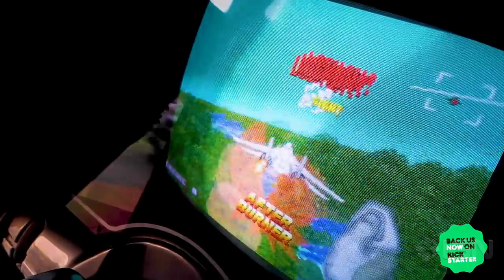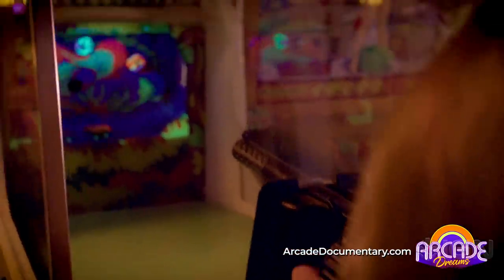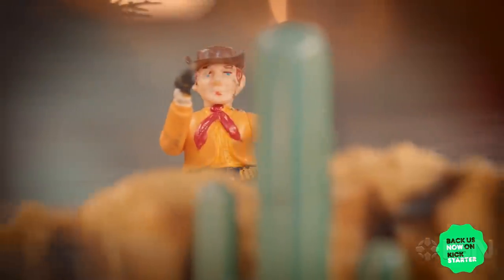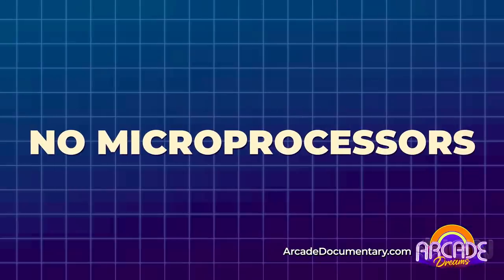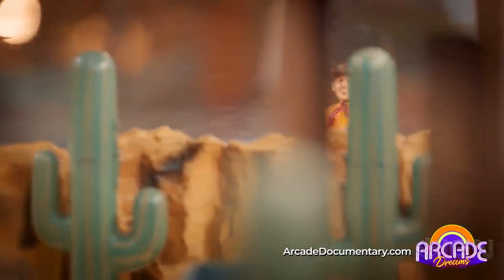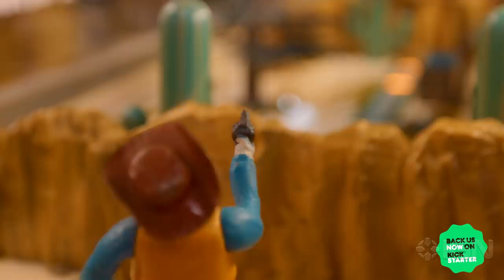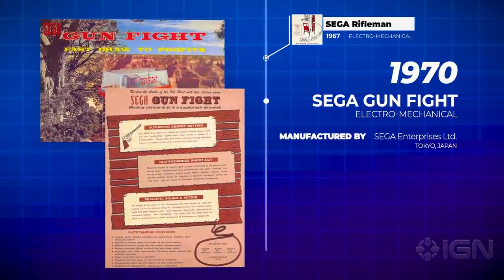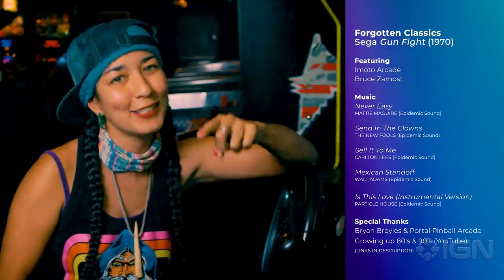Arcade Dreams' Forgotten Classics: Sega Gun Fight - Official Documentary Trailer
Arcade Dreams is a radical new documentary series that tells the complete story of arcades and arcade games from the early 1900's to today and beyond.